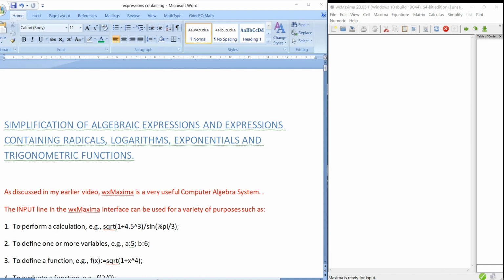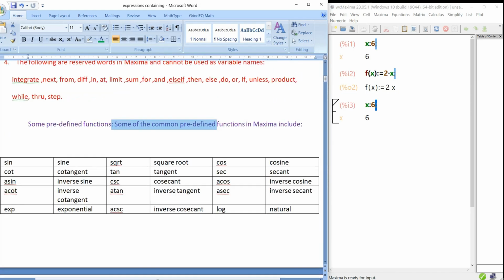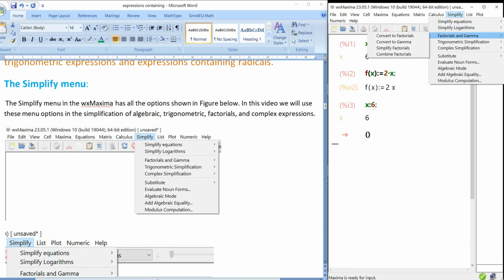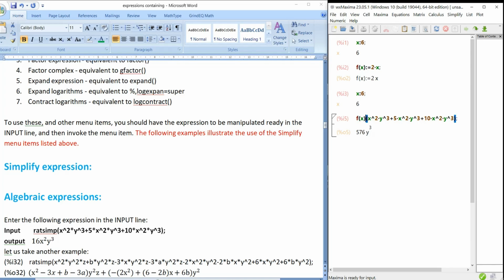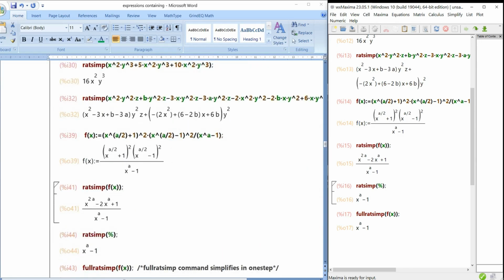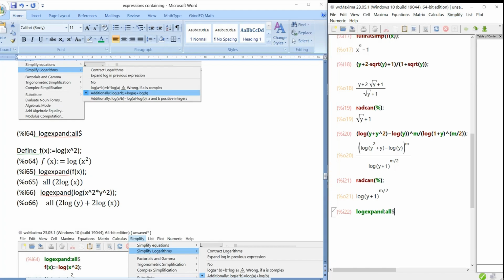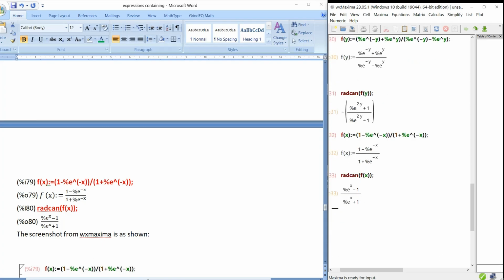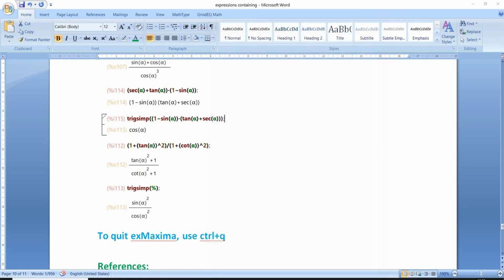MORE IMPORTANT FUNCTIONS IN CAS-wxMaxima